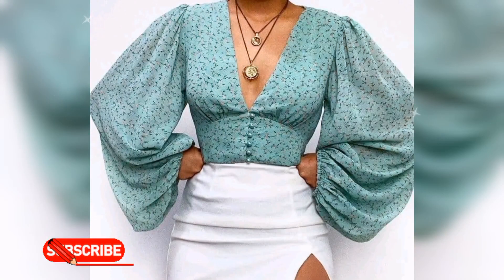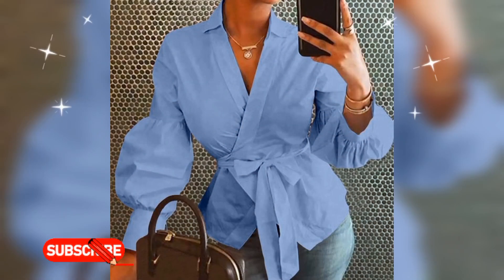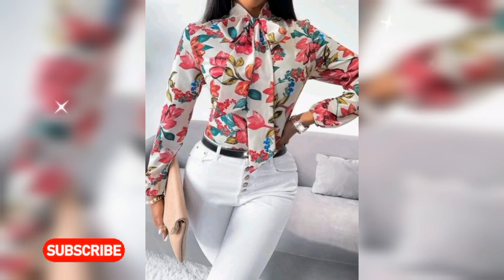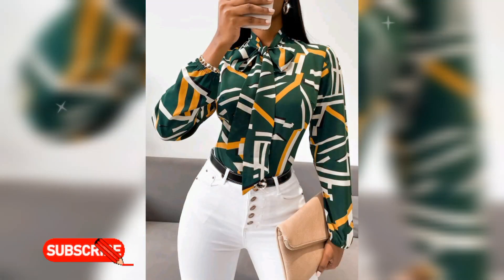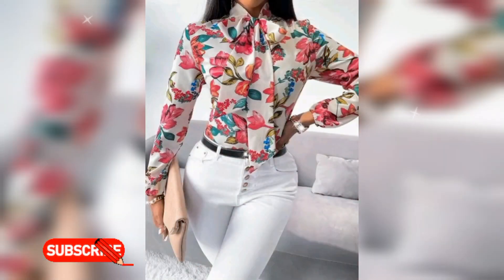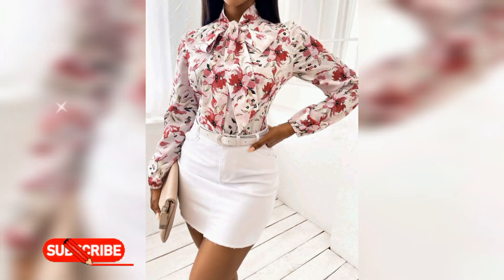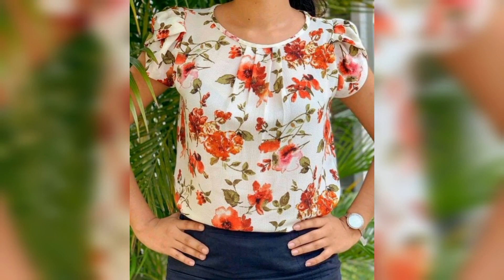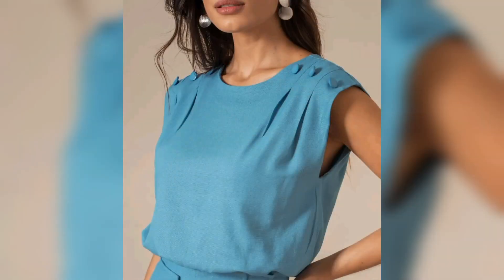100+ Professional modern business women tops to wear for all season in trending this year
hello everyone this video is about the 100+ Professional modern business women tops to wear for all season in trending this year.